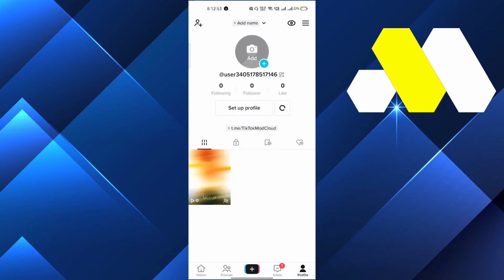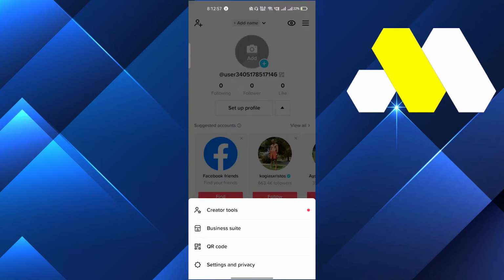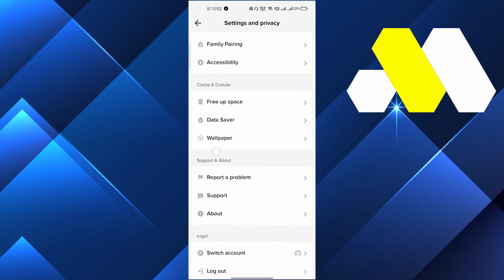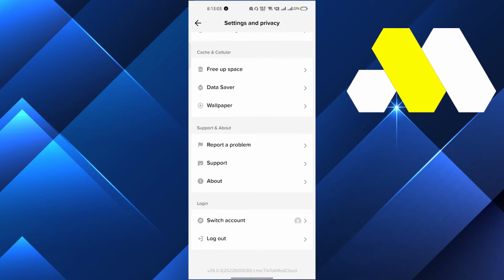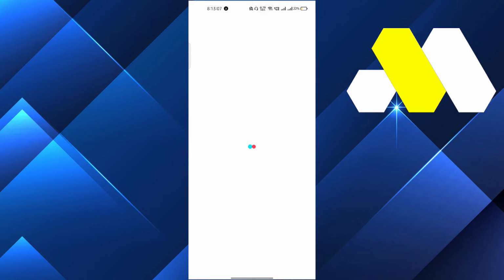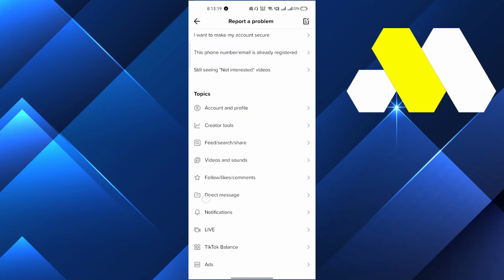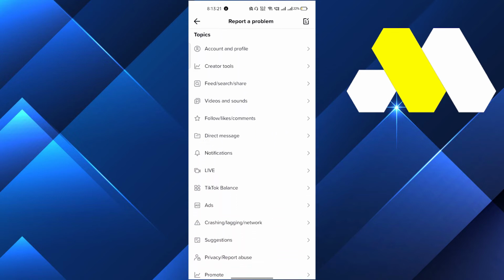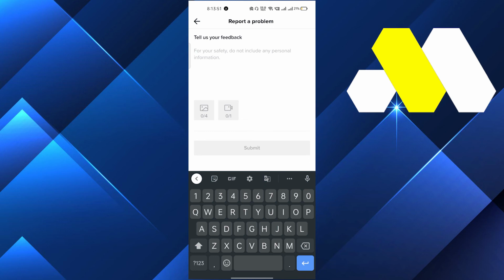How To Go Live On Tiktok Without 1000 Followers (New Way!)